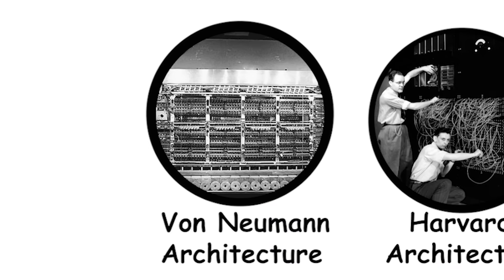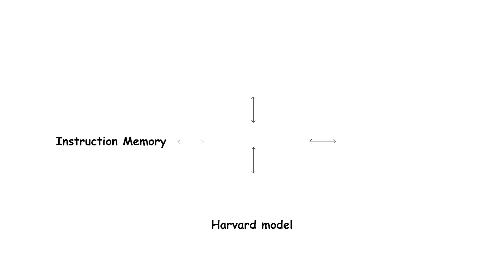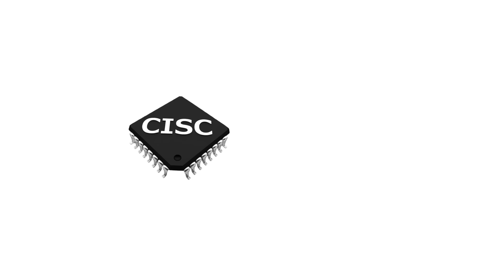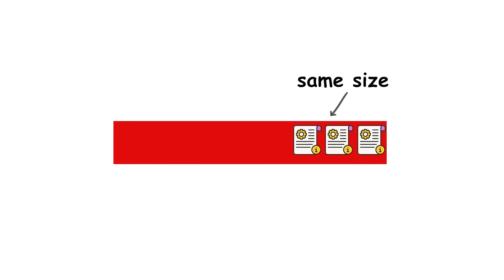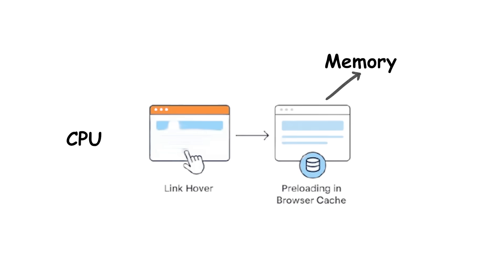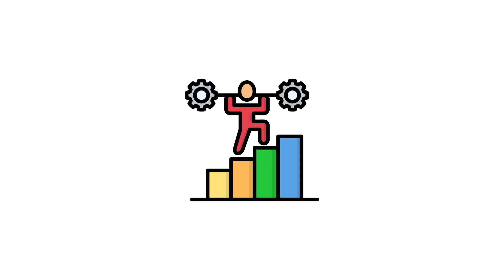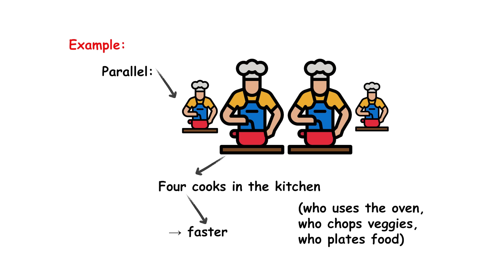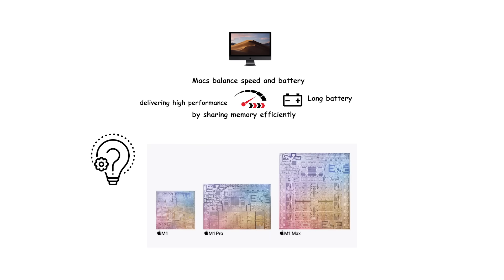Every CPU Architecture Explained in Detail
This video breaks down the core CPU architectures that power modern computing — from Von Neumann and Harvard models to CISC vs RISC, EPIC (Itanium), superscalar processors, multi-core and many-core CPUs, and hybrid architectures like ARM big.LITTLE and Apple Silicon. Learn how concepts like the fetch–decode–execute cycle, instruction pipelines, branch prediction, and parallelism shaped processors from early designs to today’s x86, ARM, and next-gen chips. Perfect for anyone studying computer architecture, CPU design, or processor history.